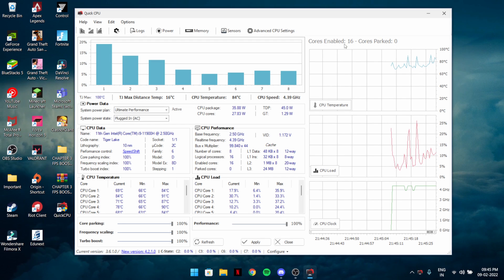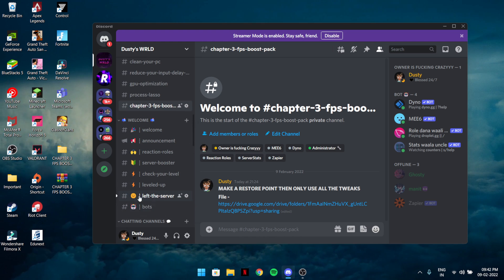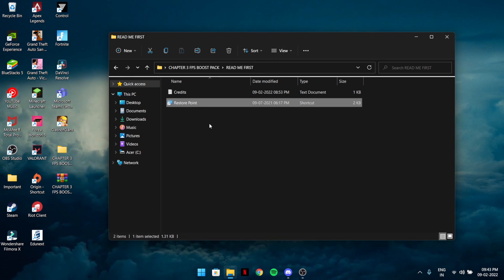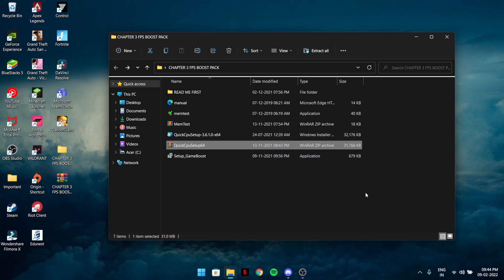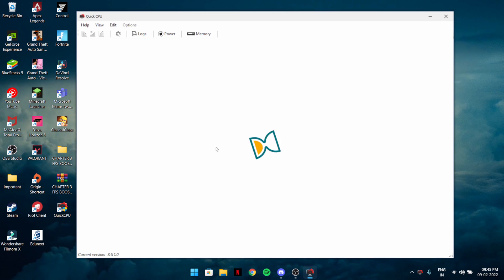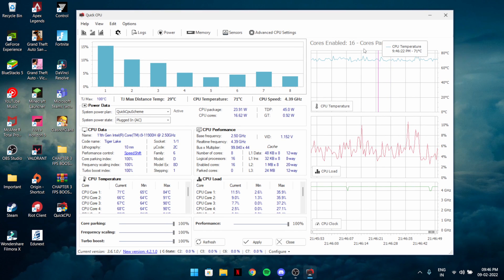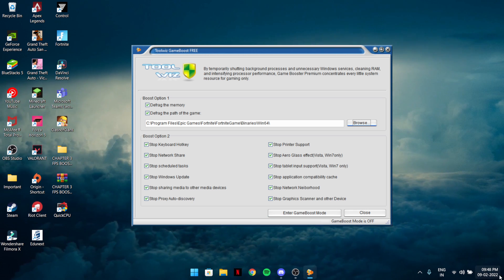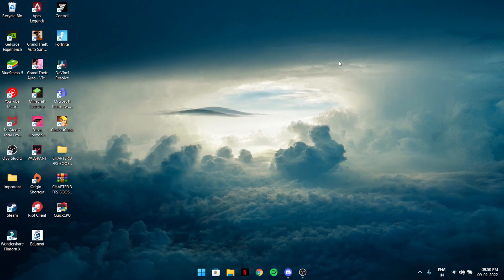HOW TO *BOOST* YOUR FPS IN CHAPTER 3 🔧 | FORTNITE FPS BOOST | itsDusty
Today i helped you in how to Boost your FPS and make your *PC FAST* and cleaned your pc

0:00 Intro
0:11 Discord, Credits and restore point
1:56 1st Tweak [RAM]
3:09 2nd Tweak [CPU Optimization]
5:44 3rd Tweak [Game Booster]
7:26 Extra Tweaks
8:32 Outro

So if you liked the content I make considering subscribing for more fortnite related content and to tell you little bit about me I am 16 yr old grinding YouTube and twitch streaming, posting Fortnite tweaks thanks for reading the description, have a good day!